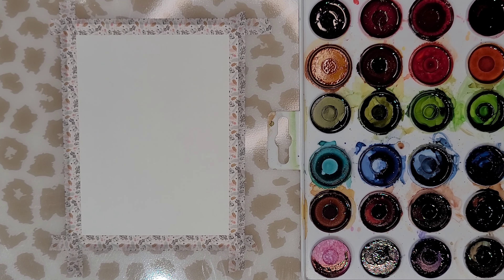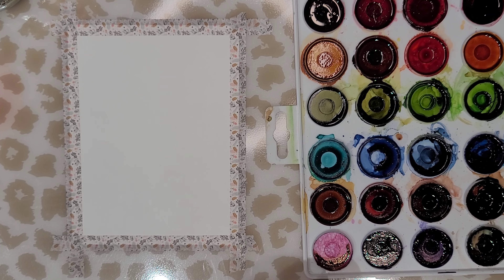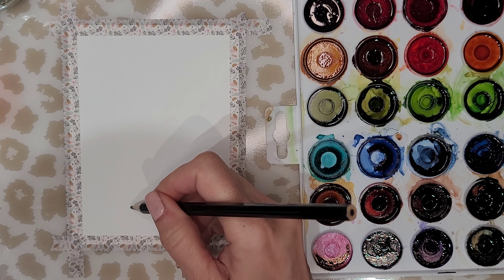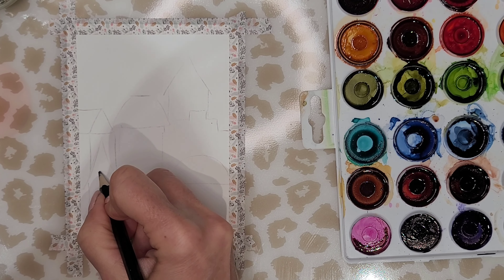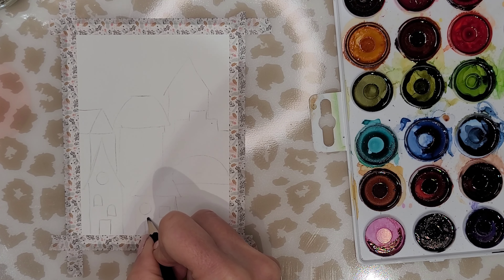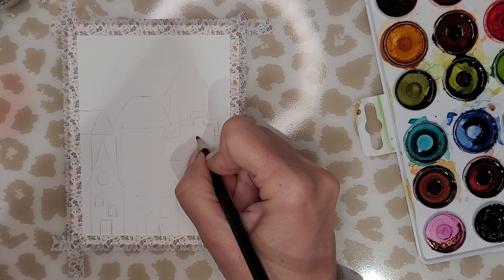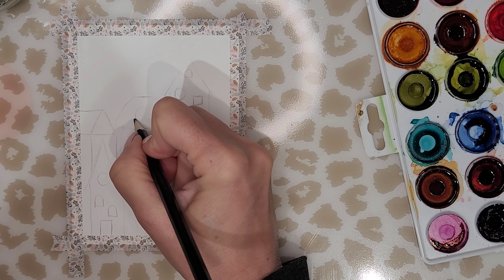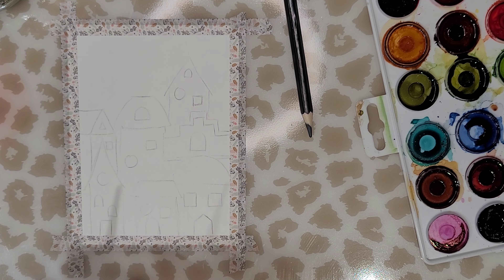#254 Alcohol ink whimsical village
Hello and welcome!  In today's video, I will show you how I recreated one of my watercolor paintings using alcohol ink.  If you regularly watch my videos, then you already know that this is one of my favorite things to do...I really enjoy the challenge.  I kept this simple, but you can certainly add much more detail.  I hope you enjoy this video and give it a try!  Be sure to share it with me on my FB page if you do.

SUPPLIES:
PHOTO PAPER

MICRON PENS
*Sakura Pigma Micron pen set (6 pens) Black
*Sakura Pigma Micron Black ink Mutli-tip set, 10 Pack

*Fine Point White Gel Pen For Artists With Archival Ink Fine Tip Sketching Pens Drawing Illustration (3, White)
*Uni-ball UM 153 Signo Broad Point Gel Pen - White - Pack of 3
*Colored Gel Pen Fine Point Marker 36 Unique Colors, for Doodling Scrapbooking Drawing Writing Sketching

PALETTE / DRY PALLET AND BRUSHES
*Ranger 36 well dry pallet
*16 well paint pallet
*10 Piece Round Pointed tip nylon hair brush set

*10 PCS Miniature Paint Brushes Kit, Fine Detail Painting Brush Micro Professional Tiny Paints Brush Set

MISC.
*Art Magic Watercolor Pencils, Set of 48
*Alcohol Colorless Blender Marker Dual Tip Pack of 3 - Colorless Marker Blender with Japanese Ink & Brush Tip - Clear Blending Pen